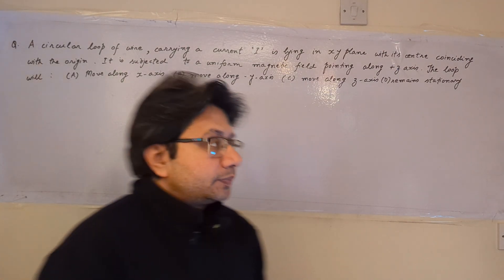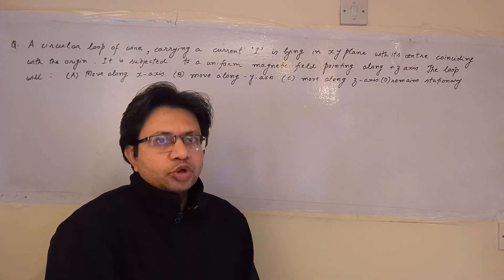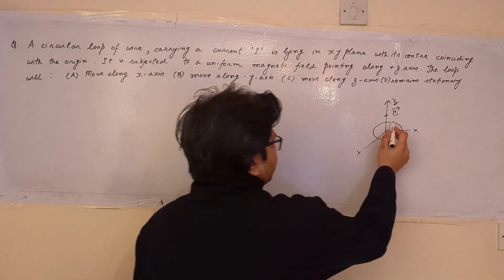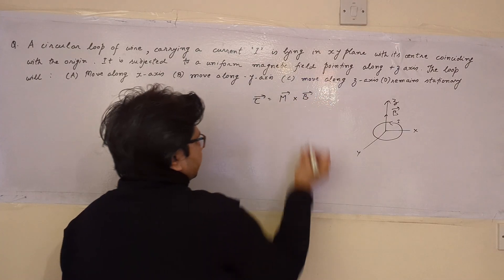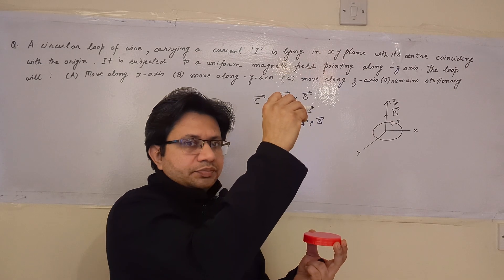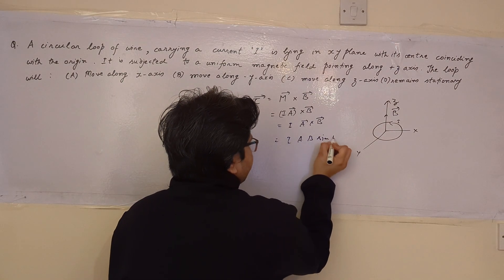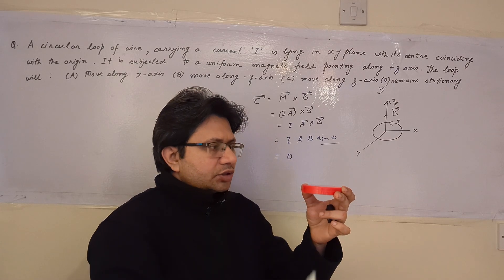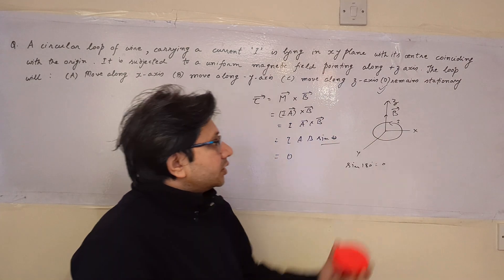A circular loop of wire, carrying a current 'I' is lying in xy plane with it's centre coinciding...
Concept of Torque acting on a current carrying loop placed in a uniform magnetic field